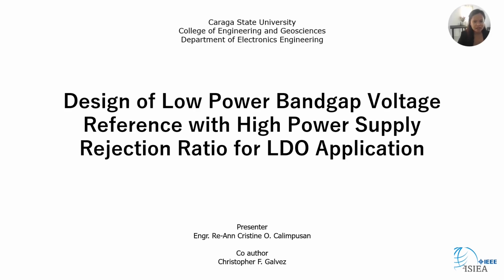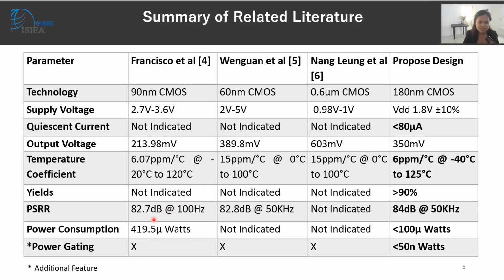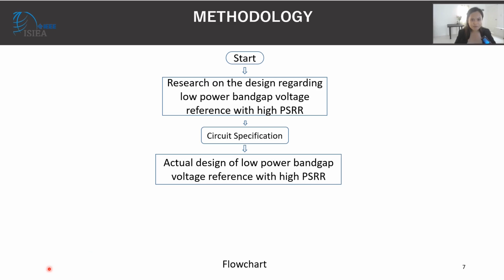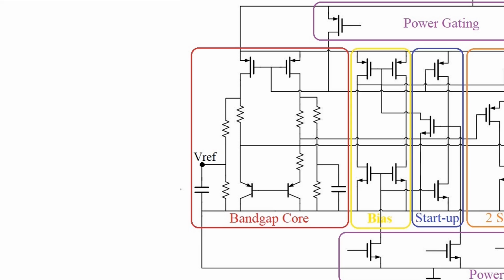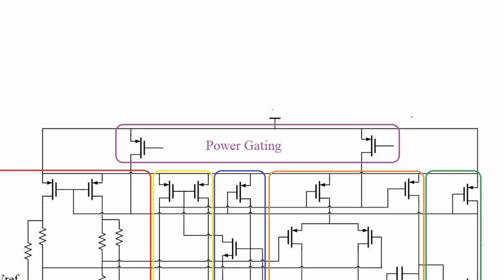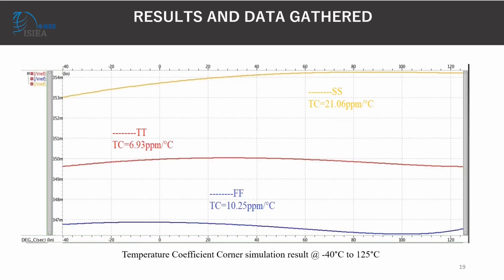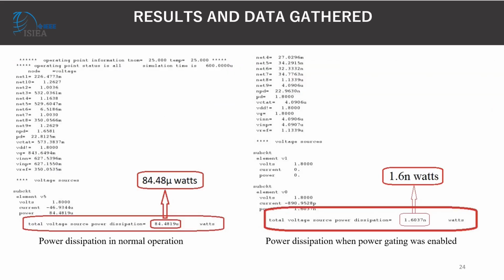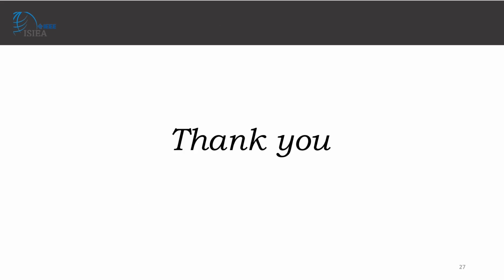ISIEA 2024 -Paper ID No. 2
Paper ID No. 2: Design of Low Power Bandgap Voltage Reference with High Power Supply Rejection Ratio for LDO application

Presented by:Re-Ann Cristine O. Calimpusan